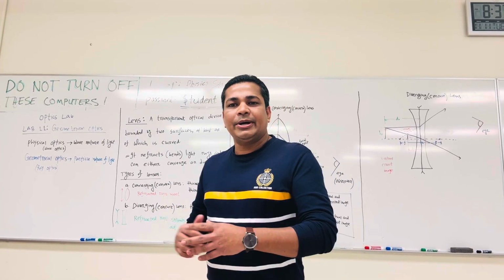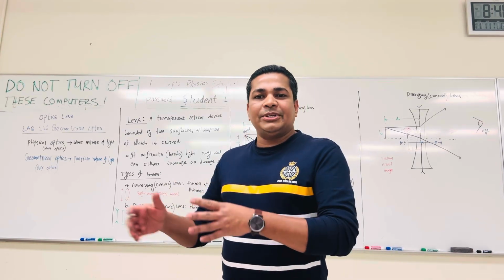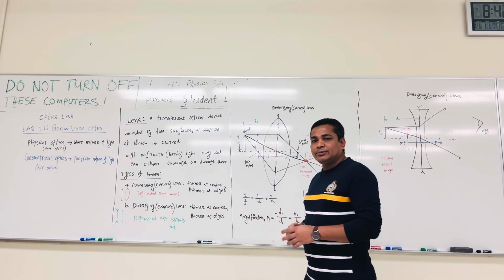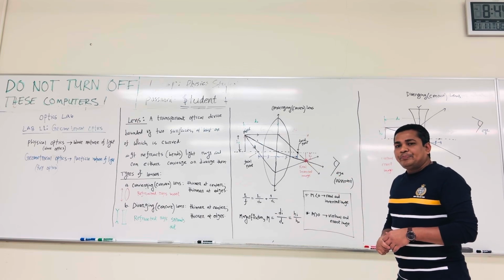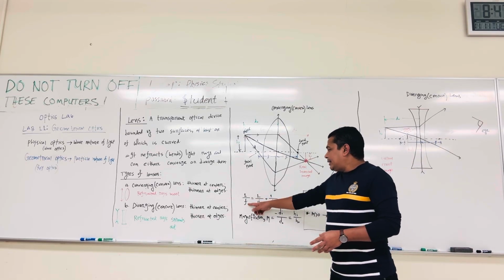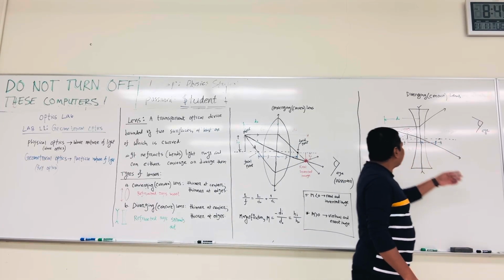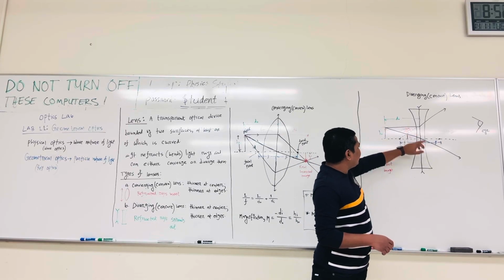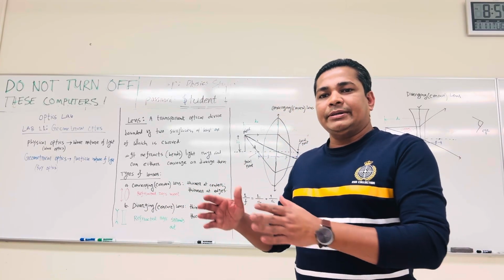Optics Geometrical Optics Ray Diagram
Define optics
Branches of optics
Focus on geometrical optics
Image formation
Lenses